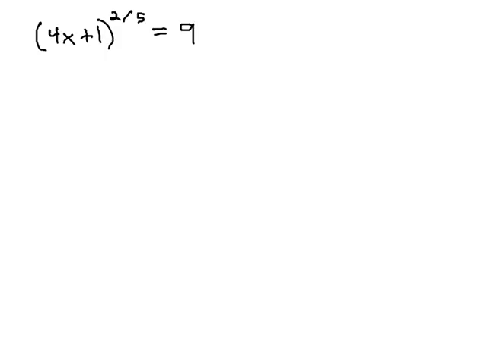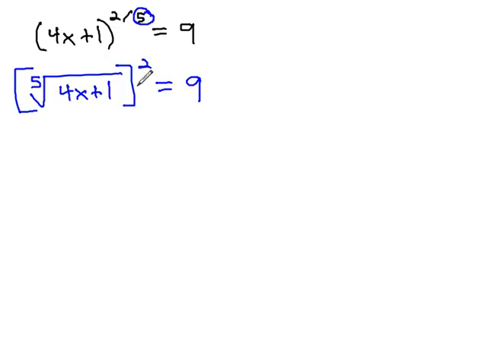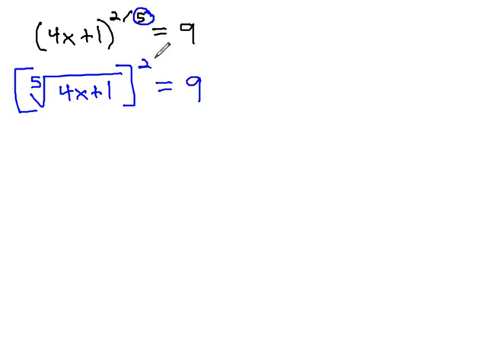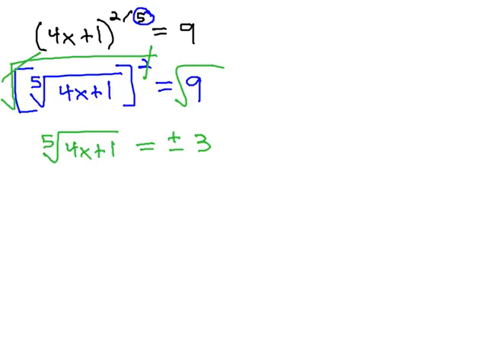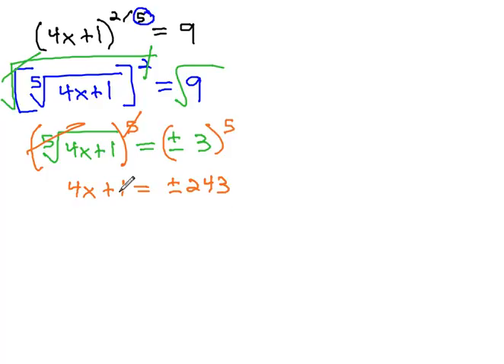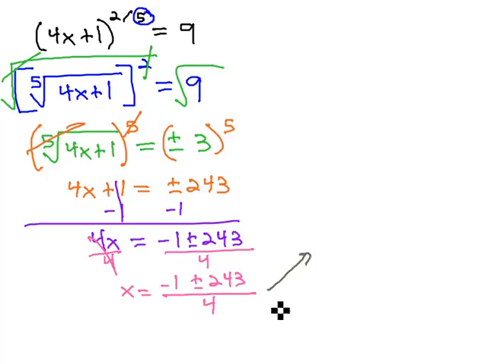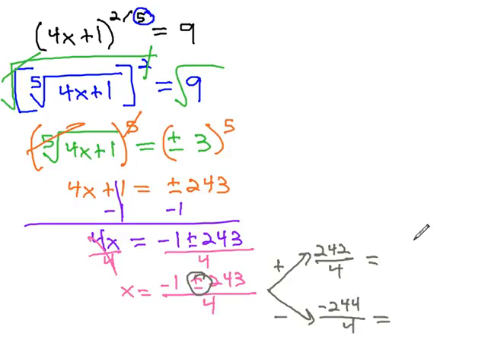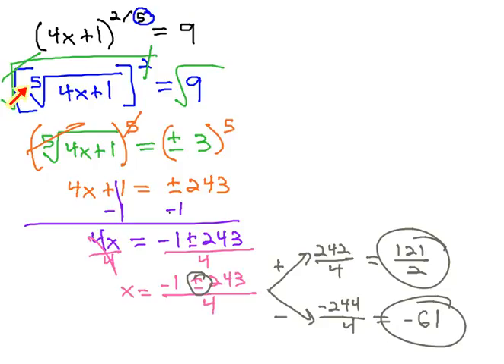Solving with Rational Exponent (2 solutions)